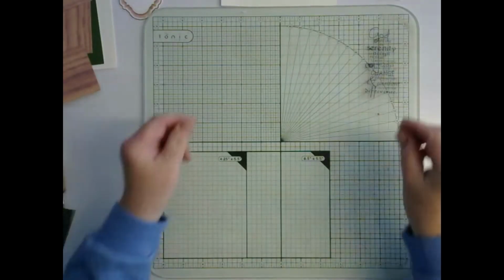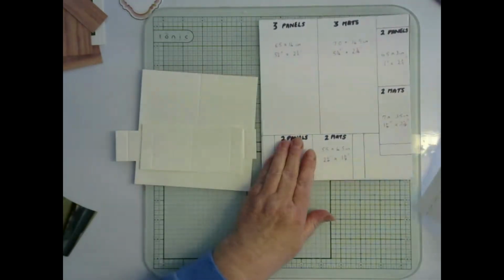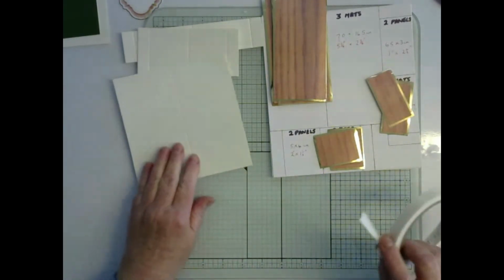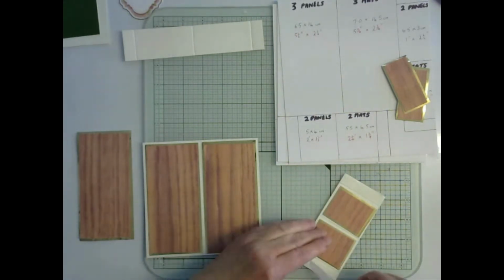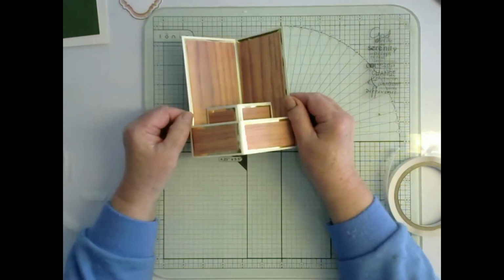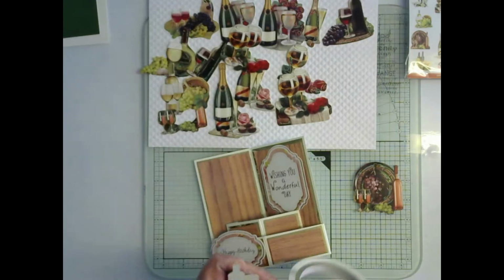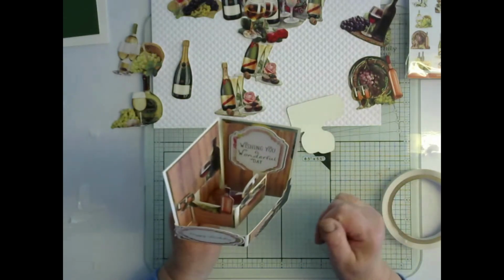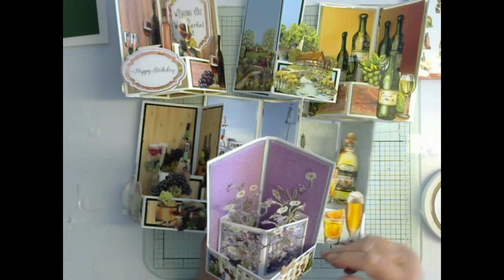balcony card revised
This is the balcony card tutorial revised slightly, with better tweaks to achieving your card.